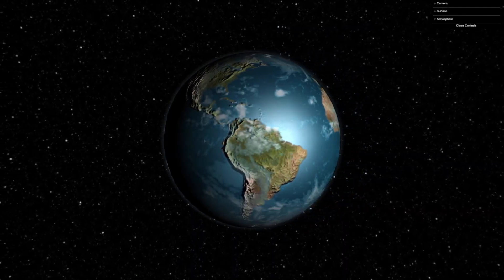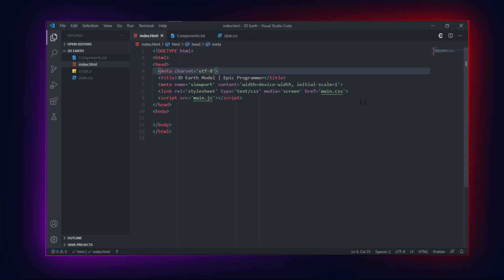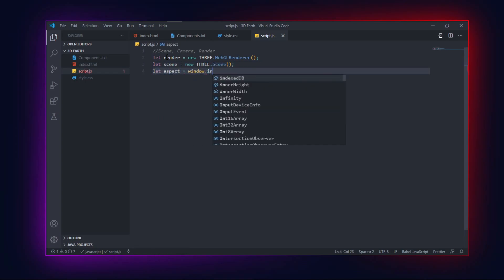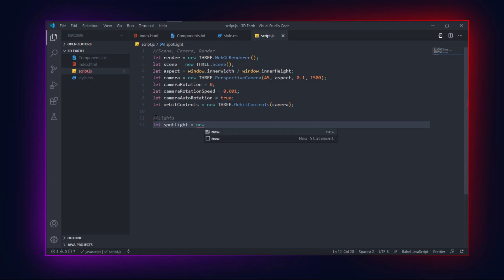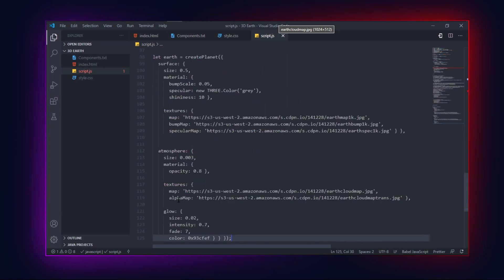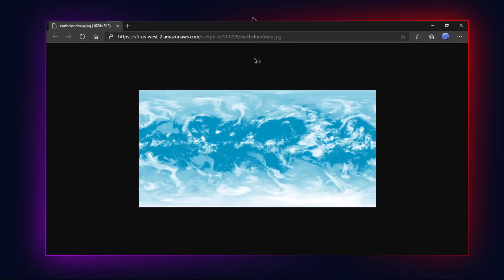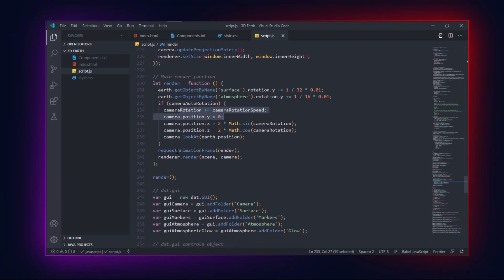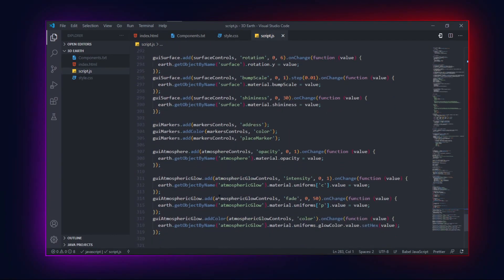Earth 3D Model With HTML, CSS, Java Script & Three.js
Hey, What's Up guys how is it going today we have just built an Artistic Earth 3D Model With HTML, CSS, and JavaScript.

Thanks For Watching Just Try Coding Out Our Script Instead Of Getting Source Code That Makes You A Better Understanding than By using source code In Case It's Very Emergency Use My Source Code.

Thanks For Getting Out My Source Code

Table Content :-
0:00 :- Preview
0:16 :- Intro
0:25 :- Coding HTML
0:54 :- Coding CSS
1:03 :- Coding Java Script
4:40 :- Final Preview

Credits :- @SantoshArron
Video Credits :- @MichaelHalsey

Thanks For Visiting Our Page